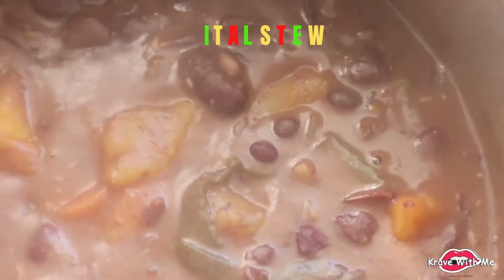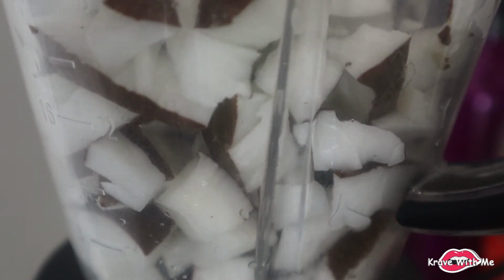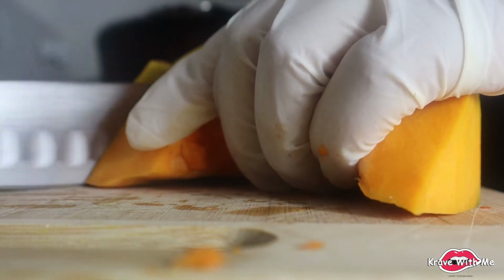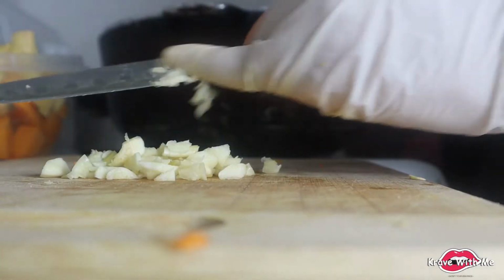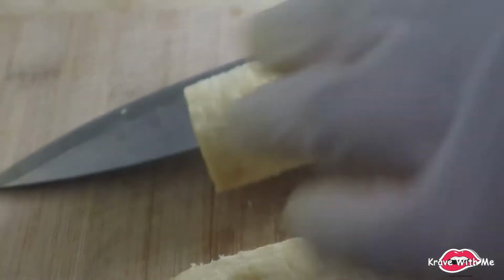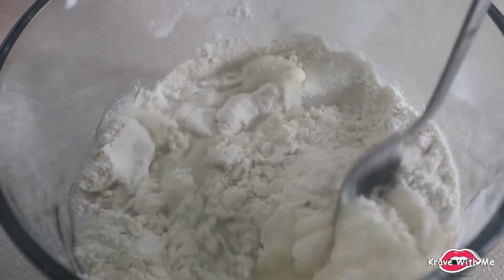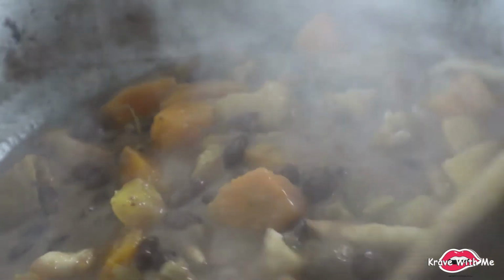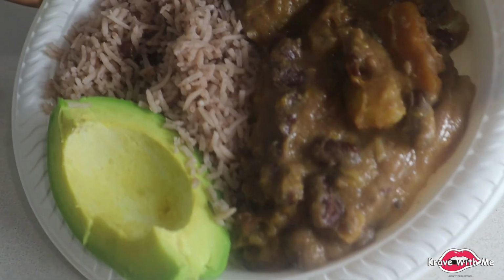Jamaican Ital/Stew Peas Recipe | Krave With Me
This Jamaican Stew Peas recipe is sooo delicious! I bet you'll make it weekly!

Ingredients:
1 1/2 - 2 Cups of Kidney Peas
1 Fresh Coconut (you may substitute with canned Coconut Milk) Fresh is always best!
Himalayan Pink Salt (optional)
Garlic
Ginger
Spring/ Alkaline Water
Pumpkin (can be substituted with Squash)
Purple Skin Sweet Potato
Plantain
Scotch Bonnet Pepper
Thyme
Skellion (scallions/Green Onions)
Red Onions (diced small)
1/4 - 1/2 Cup White Unbleached or Whole Wheat flour (Depending on how many spinners you would like.
1 Tbsp Cornmeal for spinners

**You can add your favourite vegetables as you like**